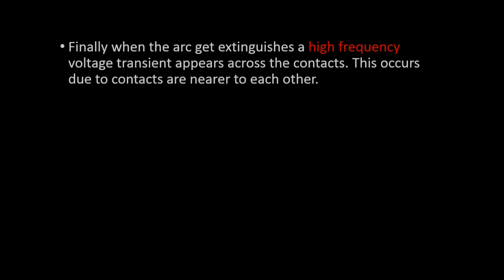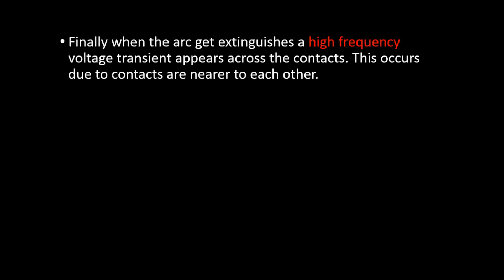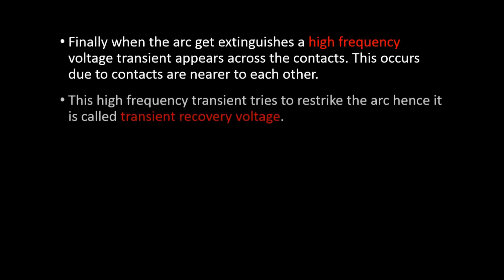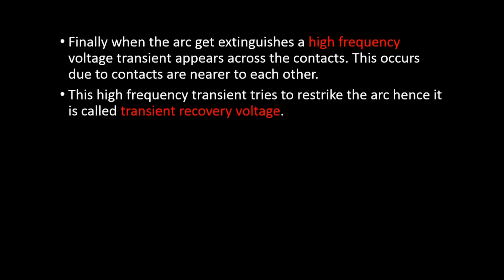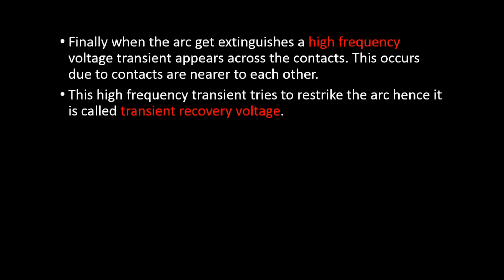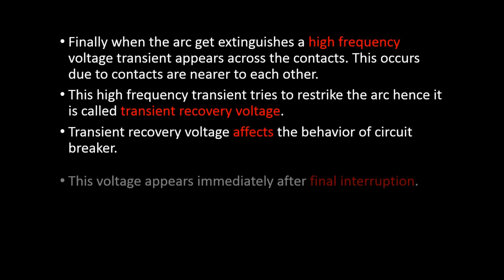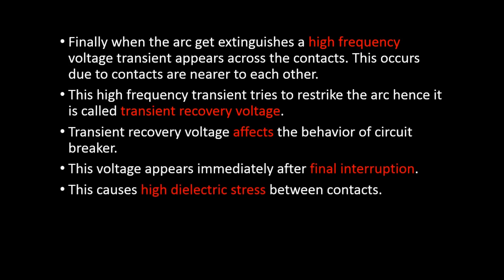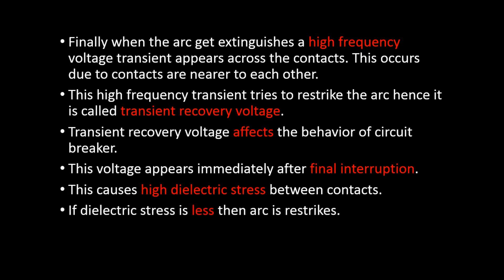TransientRecovery Voltage (TRV) (Version 1.1) | Electrical and Electronics Engineering